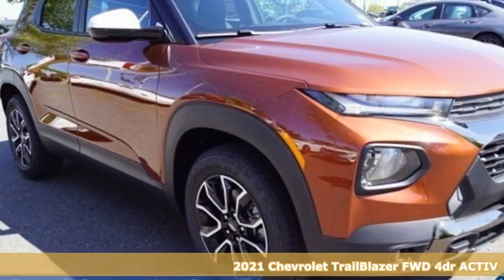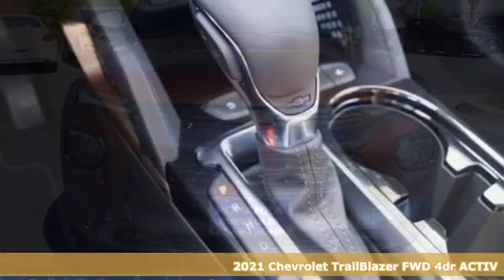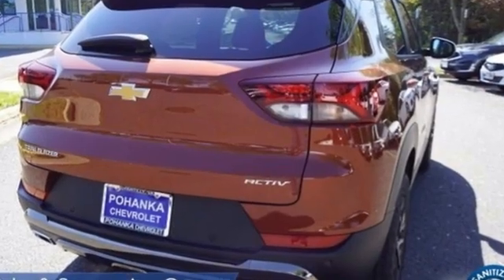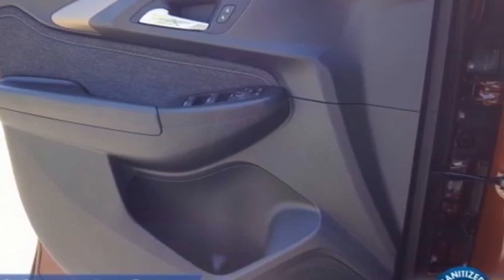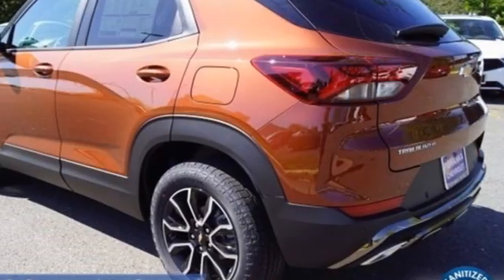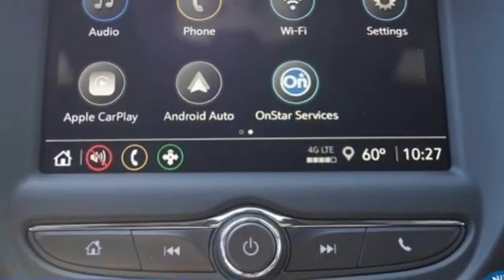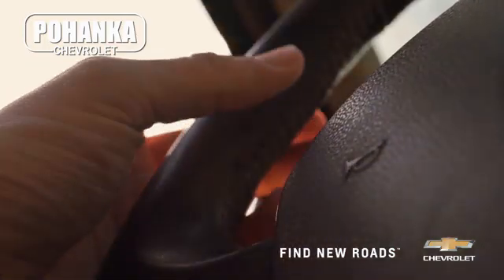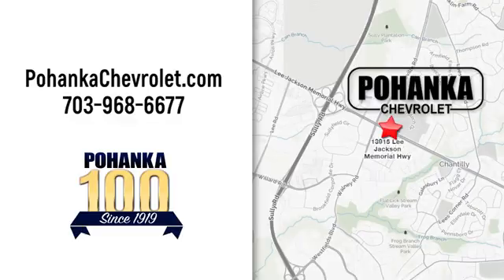New 2021 Chevrolet TrailBlazer Manassas VA Chantilly, MD TMB150910 - SOLD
Year: 2021
Make: Chevrolet
Model: TrailBlazer
Trim: ACTIV
Engine: 1.3L Ecotec Turbo DOHC SIDI w/VVT
Transmission: CVT
Color: Brown
Interior: Jet Black With Arizona Accents
Stock #: TMB150910
VIN: KL79MVSL9MB150910
Dark Copper Metallic 2021 Chevrolet TrailBlazer ACTIV FWD CVT 1.3L Ecotec Turbo DOHC SIDI w/VVTbrbrLocated right next to Dulles International Airport on Route 50 in Chantilly, Fairfax VA. 29/33 City/Highway MPGbrbrbrAll prices exclude taxes, title, license, freight, and dealer processing fee of $899.00. Published price subject to change without notice to correct errors or omissions or in the event of inventory fluctuations. All features not on all vehicles. Vehicles shown are for illustration purposes only. Price includes: 10% Msrp - Chevrolet Percent Cash Back Program. Exp. 05/03/2021

Address:
13915 Lee Jackson Hwy